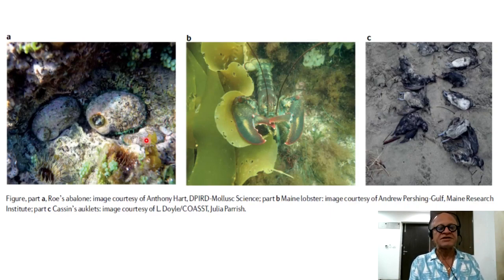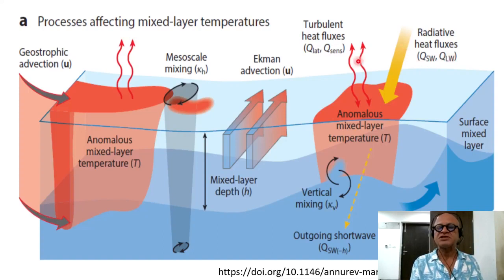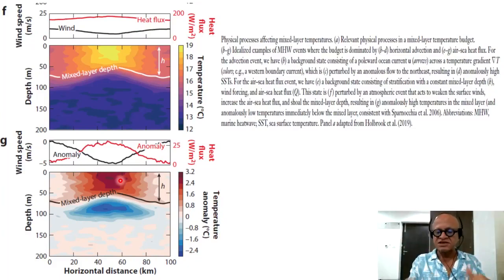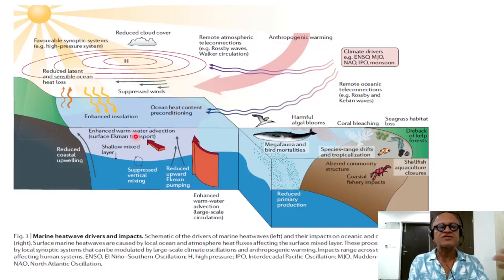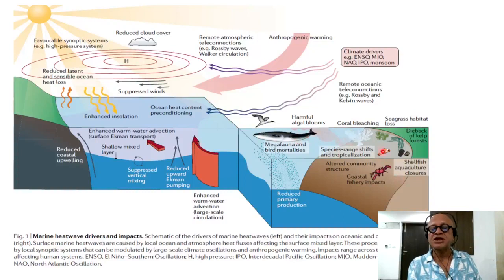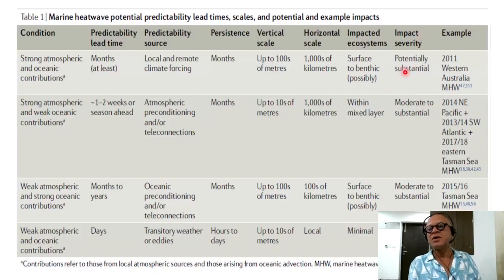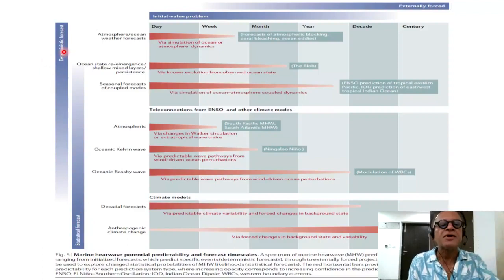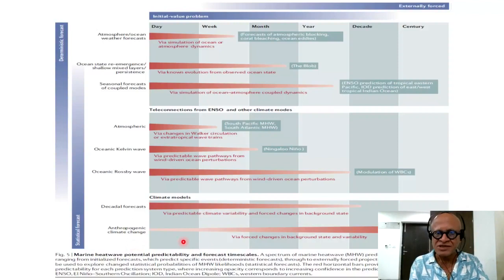16A Processes and Predictability of Marine Heatwaves